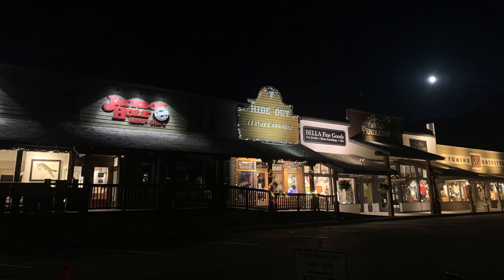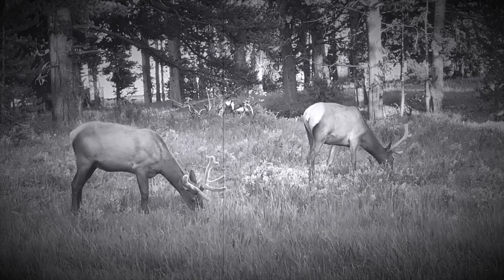GRAND TETON WYOMING - TOUR and VLOG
In this vlog, we land in Jackson, Wyoming to visit the alpine-esque Grand Teton National Park. These are some of the youngest mountains in the world, spanning 40 miles long and 13,770 ft tall. They were built on a fault line millions of years ago, which is why they appear so tall and jagged.

We check out a few observation points of the mountains before visiting Jackson Hole for a few surprise encounters. @TravelWyoming